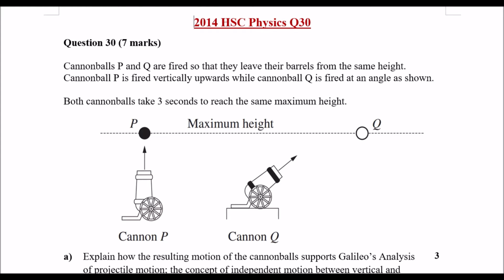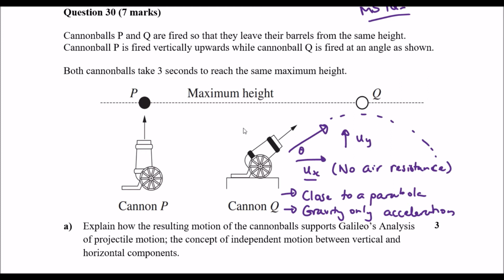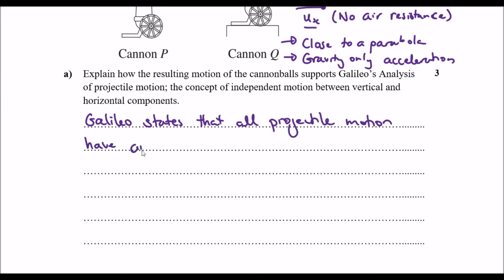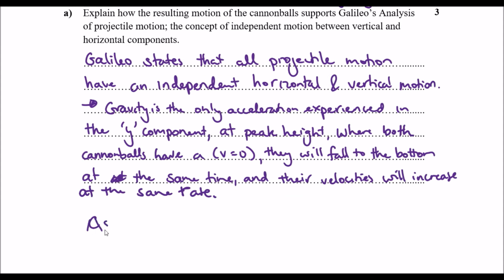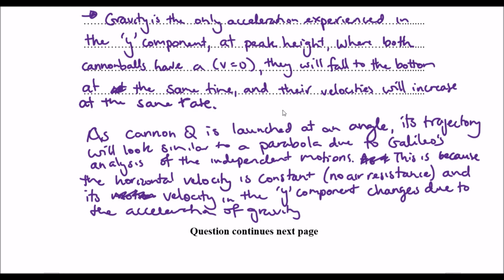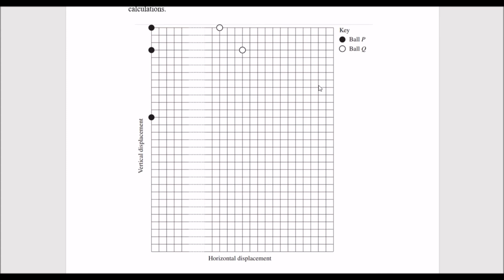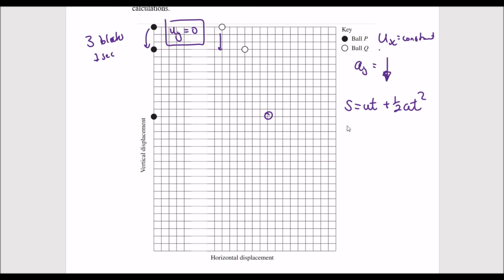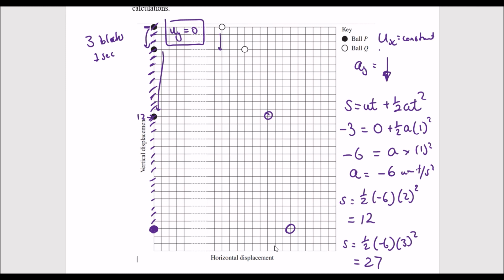2014 HSC Q30 - Galileo's Analysis of Projectile Motion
Stage 6 Physics - Past Paper Question on Projectile Motion

6.5.1.1 → Analyse the motion of projectiles by resolving the motion into horizontal and vertical components, making the following assumptions:

6.5.1.2 – Apply the modelling of projectile motion to quantitatively derive the relationships between the following variables:
- Initial velocity
- Launch angle
- Maximum height
- Time of flight
- Final velocity
- Launch height

Galileo's analysis of projectile motion.